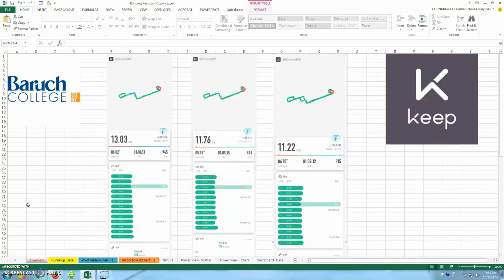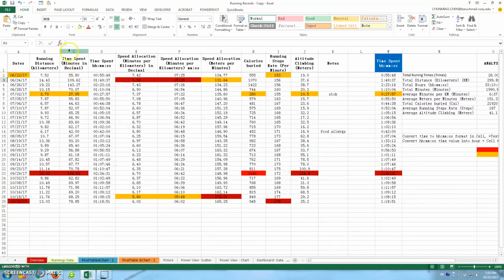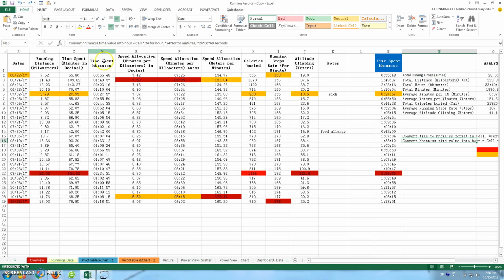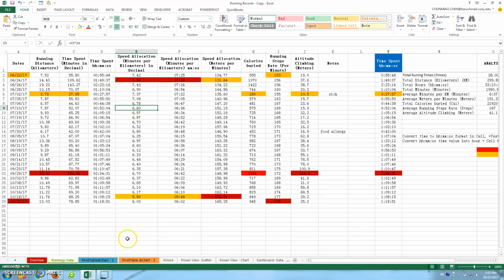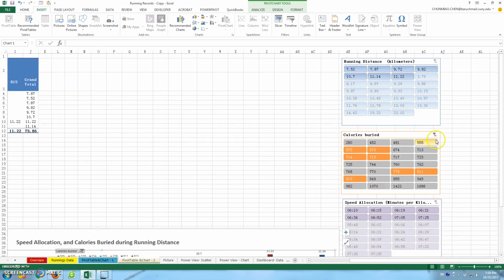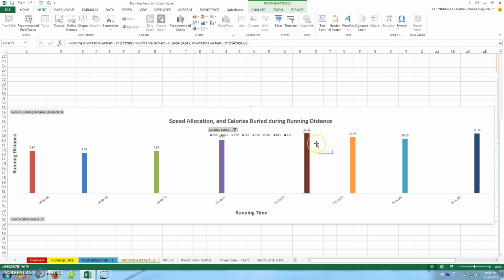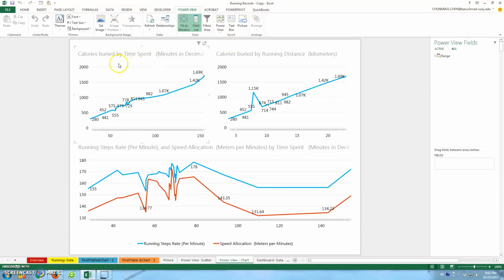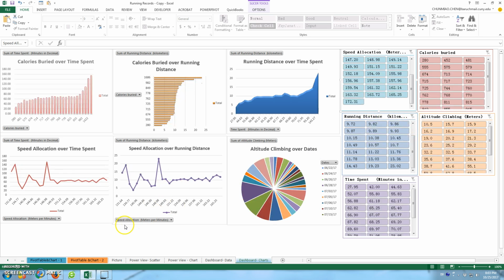CIS 3367 Midterm Project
It is my first time to upload a video to YouTube. Sorry for the typo, it suppose to be "burned" not "buried." By the way, "ri" looks really like a "n."
All my data is collected from the mobile cell app, called KEEP. I have used KEEP for over half year. During the last six months, I run regularly twice a week and then record the data into KEEP database. After I pulled the data into Microsoft Excel, It is really easy to make additional analyze as well as making Charts and Tables.
My suggestion to people is that keeping exercise is always good and it is really hard to reduce weight through work-out.